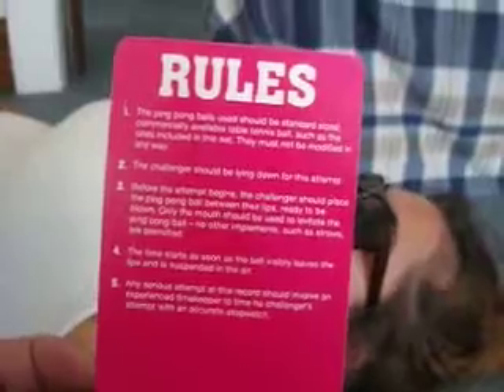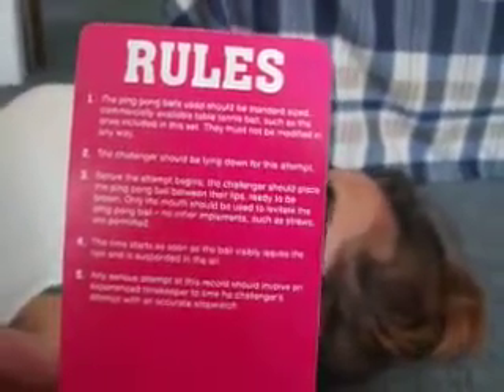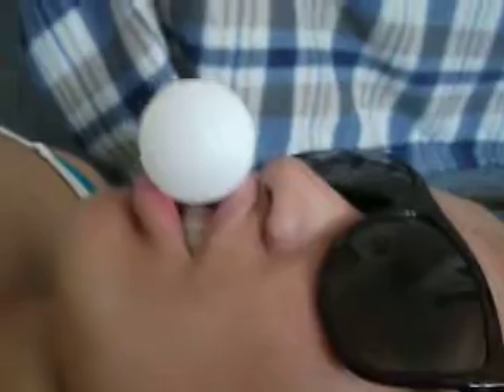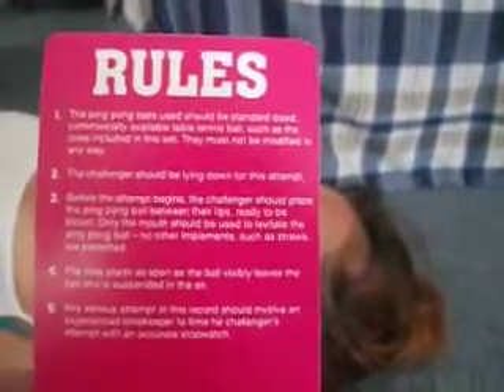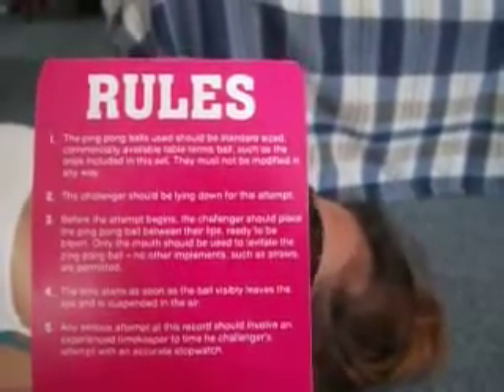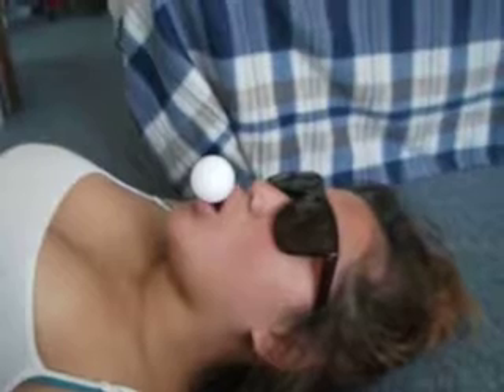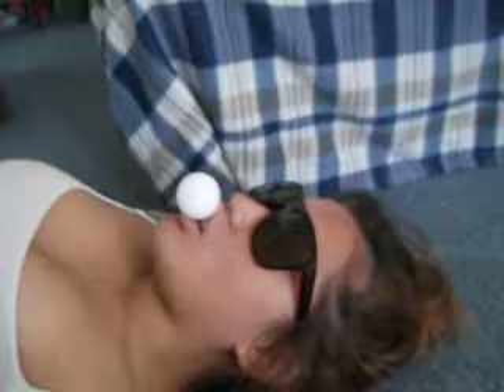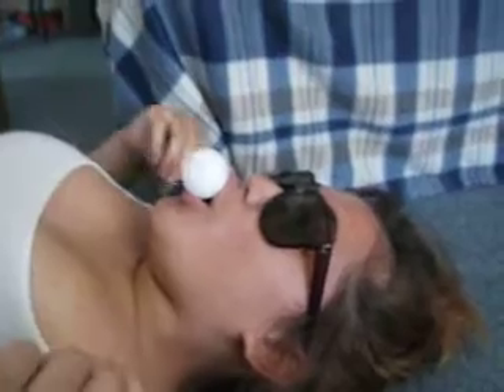ping pong ball blowing - Jay-Lee Style 2013 (2nd Attempt)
copyright by VA Hina 2013